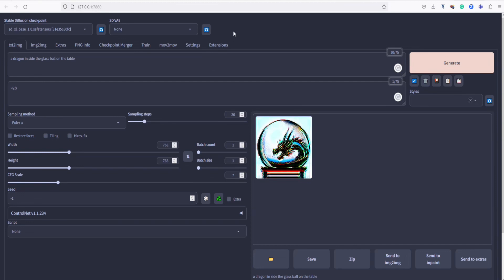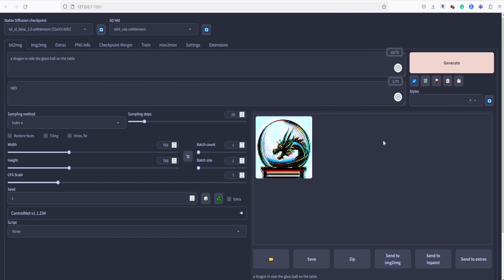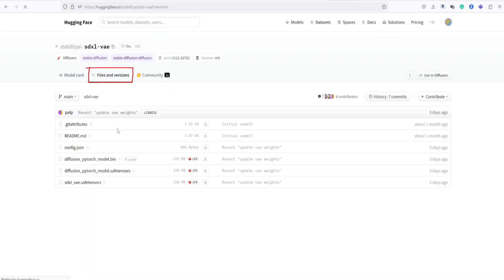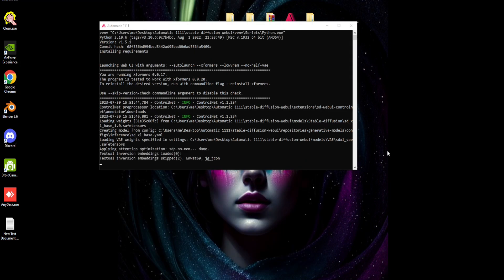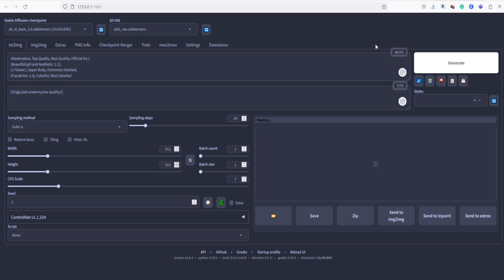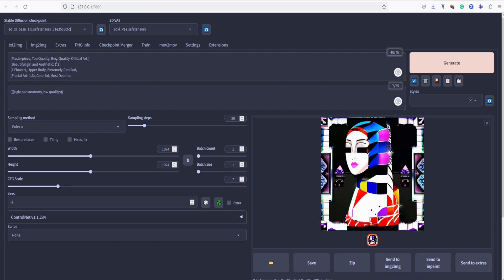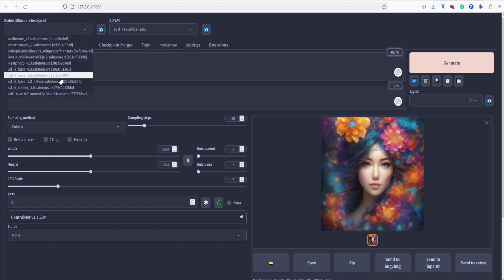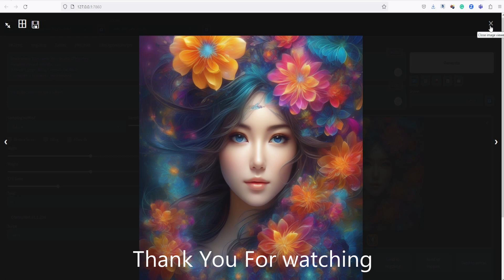How To Run SDXL Base 1.0 With SDXL VAE In Automatic 1111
In this video I tried to generate an image SDXL Base 1.0 with SDXL VAE Setting.